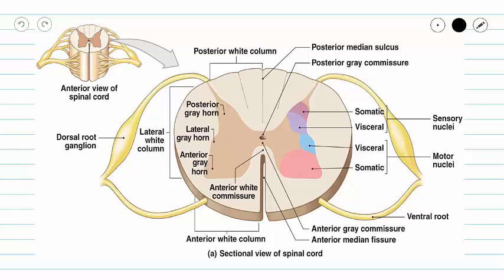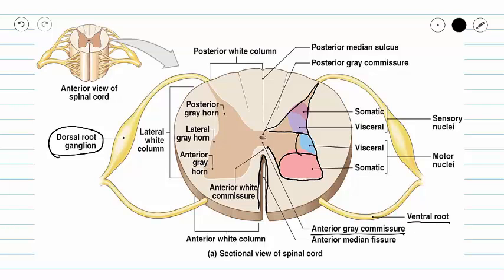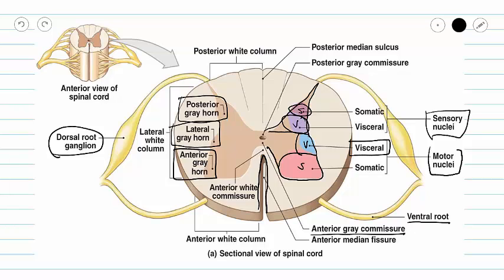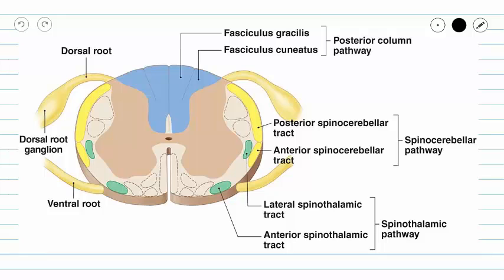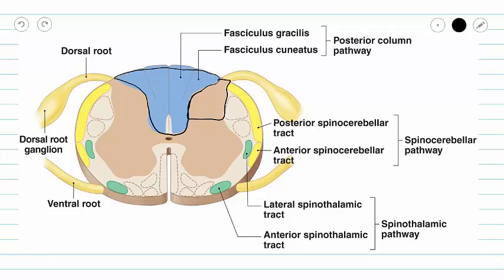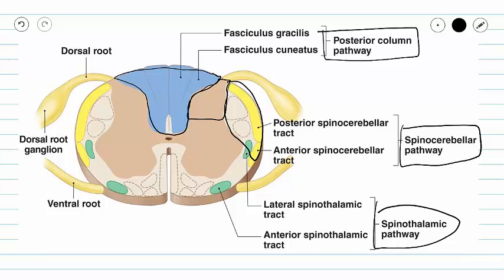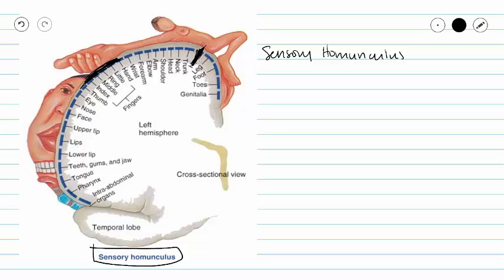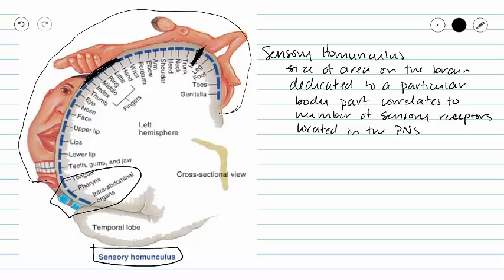General Ascending (Sensory) Pathway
This video gives a brief description of a generalized ascending pathway, from a stimulus in the dendrites of a first order neuron, through a second order neuron and a third order neuron to end up at the somatosensory cortex.